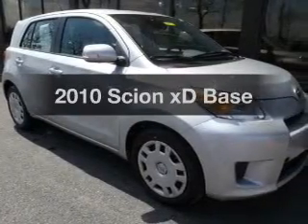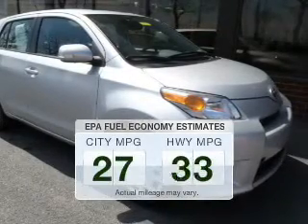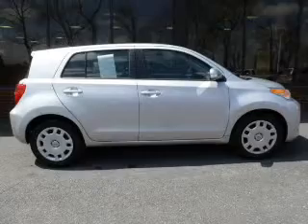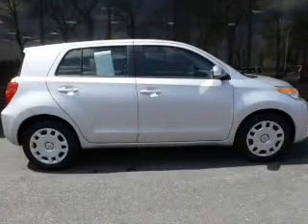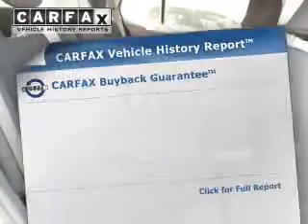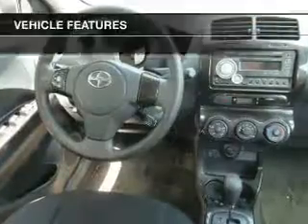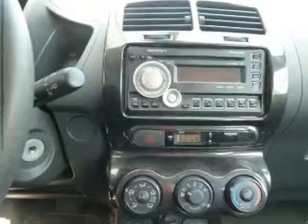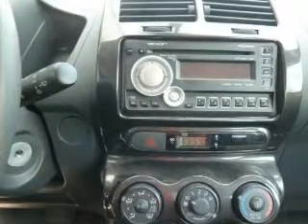2010 Scion xD - Easton PA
Phone:
Year: 2010
Make: Scion
Model: xD
Trim: Base
Engine: 1.8 liter inline 4 cylinder 16 valve MPFI DOHC
Transmission: 4-Speed Automatic with Overdrive
Color: Silver
Mileage: 51783
Address:
3810 Hecktown Rd.Route 33
Route 33